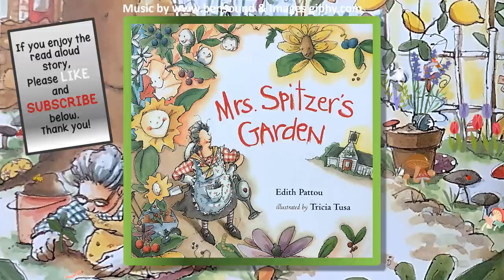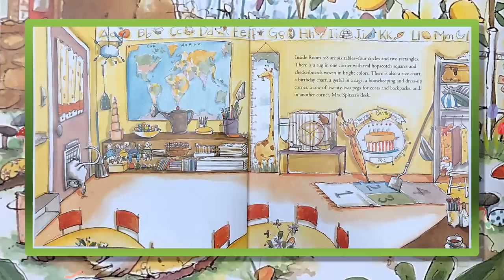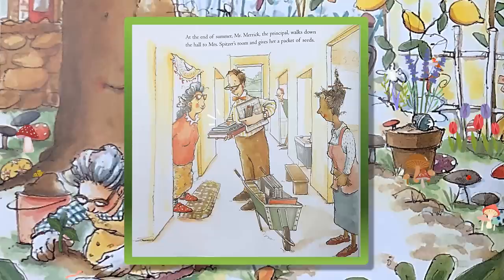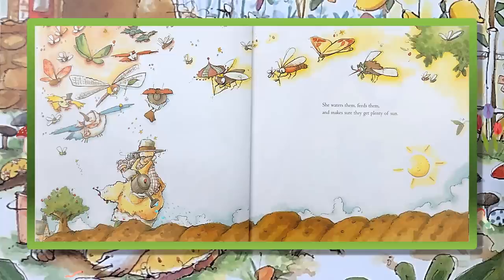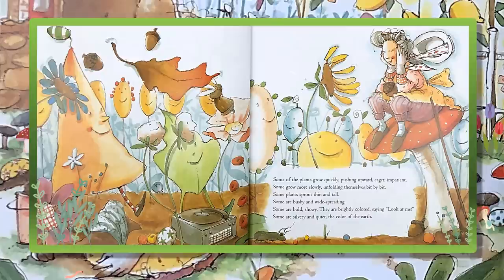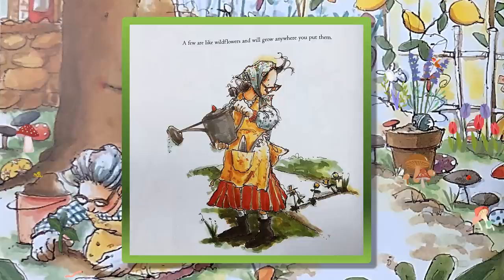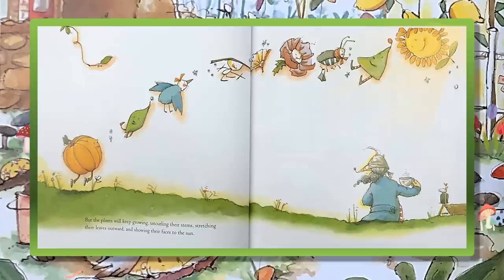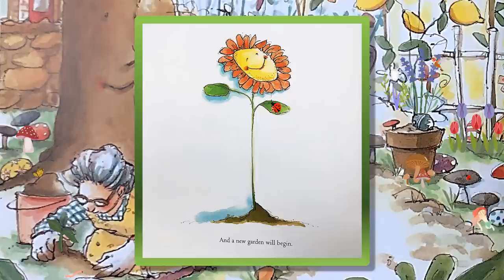Mrs Spitzer's Garden by Edith Pattou read by Mrs Dorsey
End of school year for teachers can be a little different than for the kids. This read aloud for teachers, kindergarten and elementary, is minimally animated. Thank you, teachers! Enjoy the last day of school!

Thank you, W.G. for sharing this book.